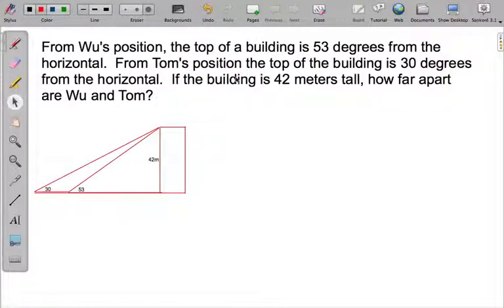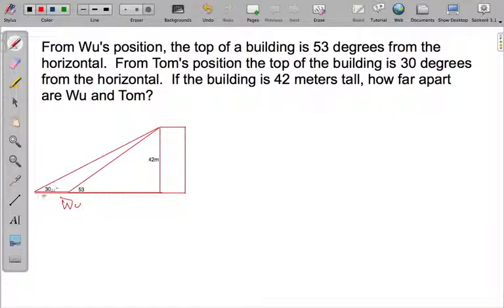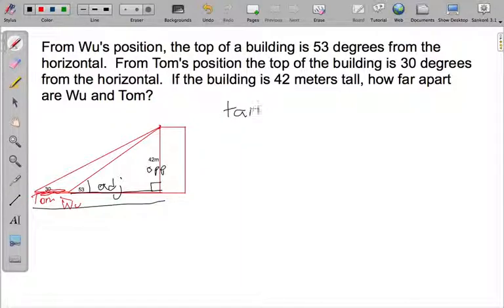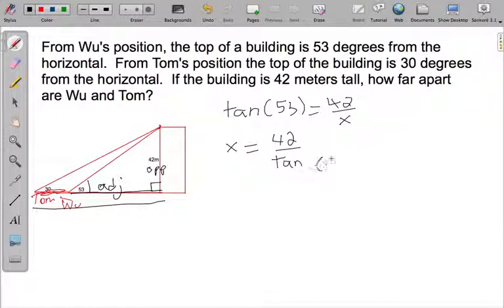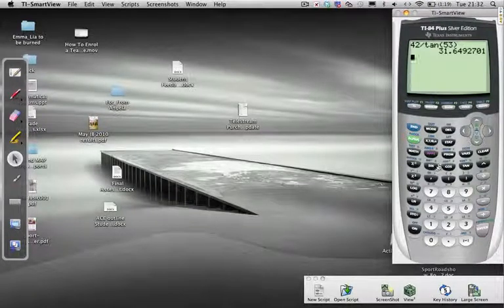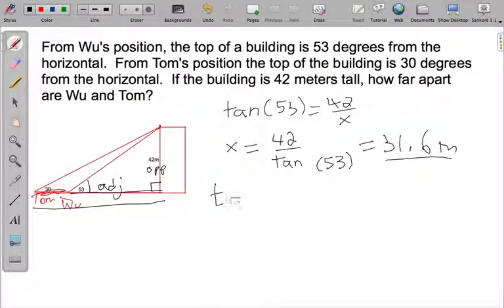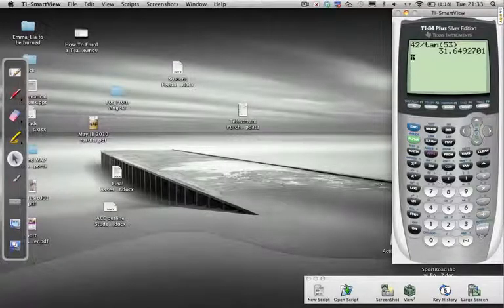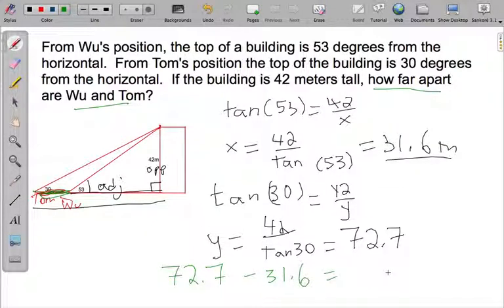Trig 6.1 Q9